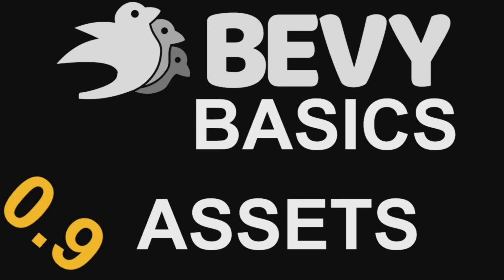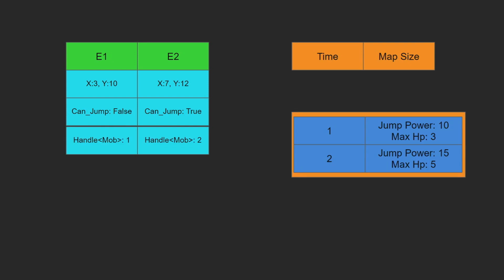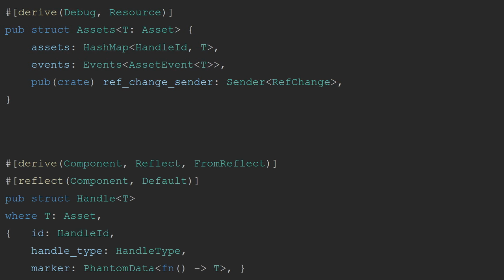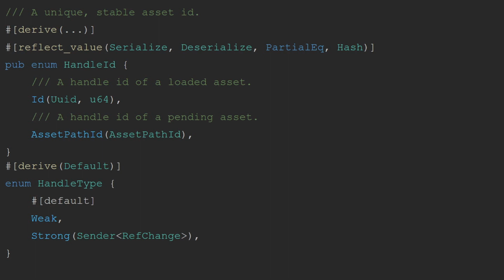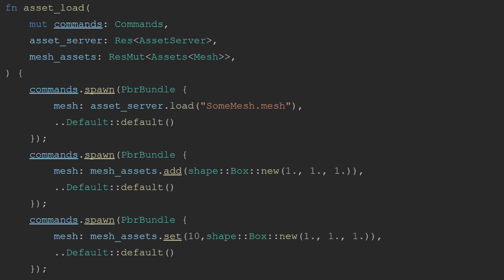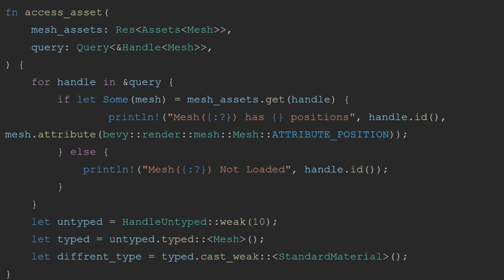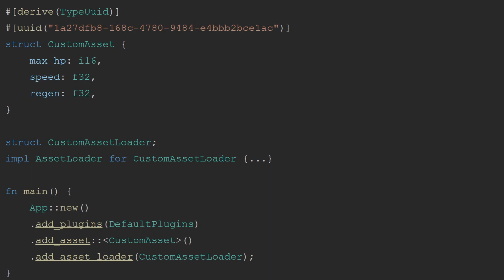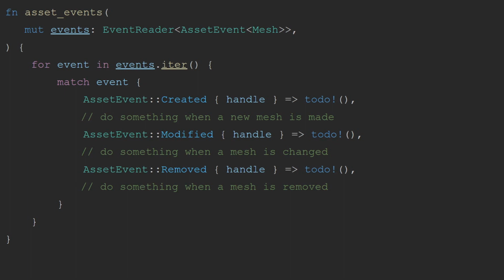Bevy Basics Assets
In this video I go over what assets are and how to use them in Bevy:
00:00 intro
00:51 What are Assets
02:12 Assets and Handles
04:41 Making an asset
05:55 Accessing as Asset
06:42 New Asset Types
07:45 Asset Events